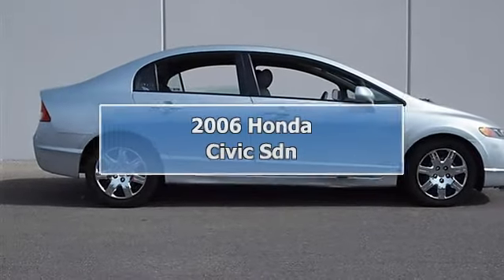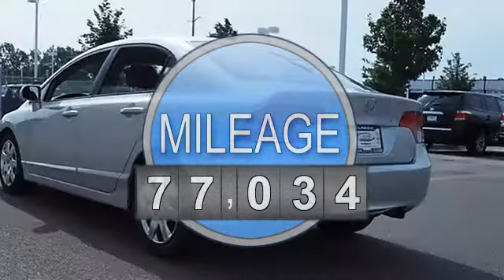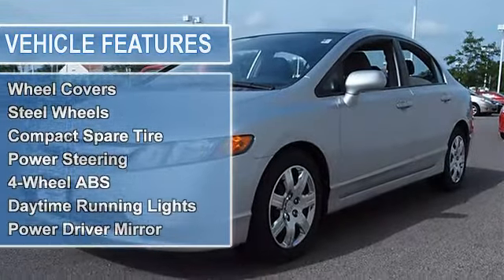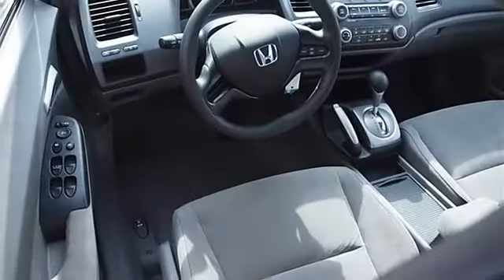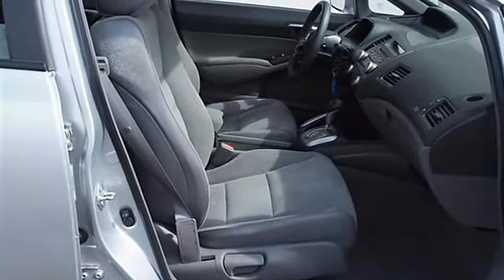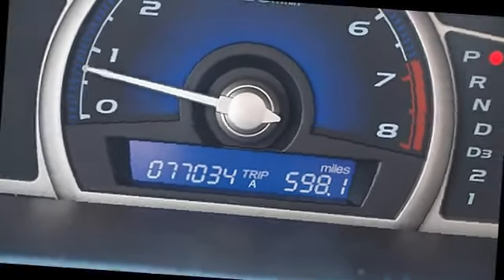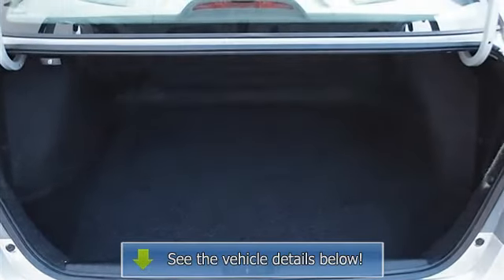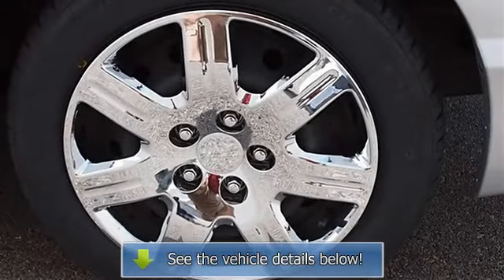2006 Honda Civic Sdn - Classic Dealer Group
For Sale: 2006 Honda Civic Sdn
VIN: 1HGFA16556L084731
Engine: I4 1.8L
Drivetrain: FWD
Transmission: Automatic
Mileage: 77,034
Color: Alabaster Silver Metallic (exterior) Gray (interior)

Features:
2006 Honda Civic Sdn four doors Car.